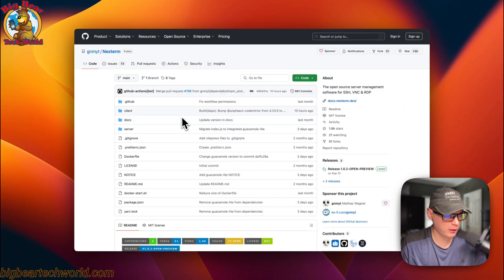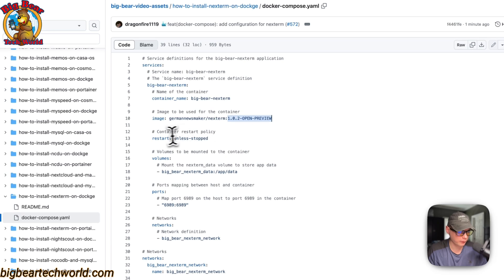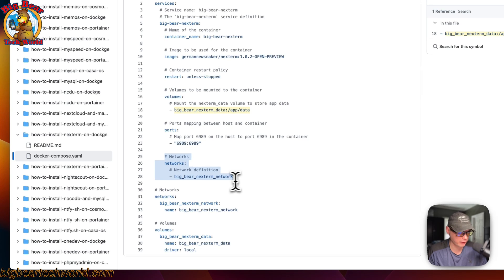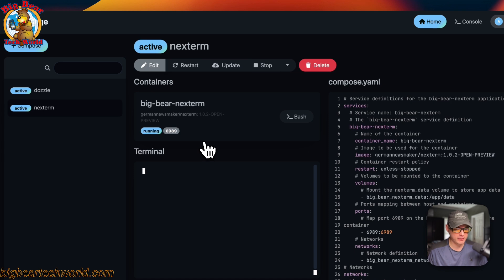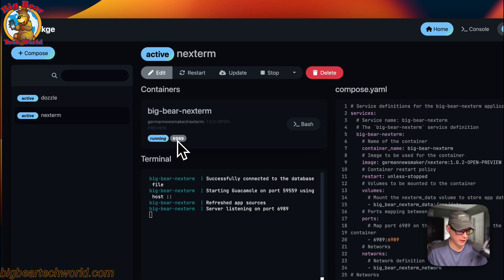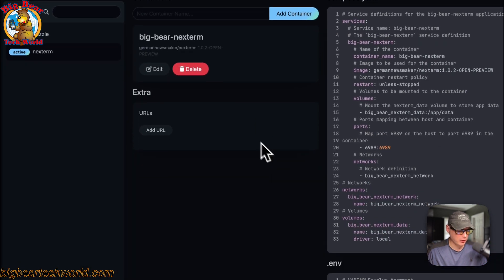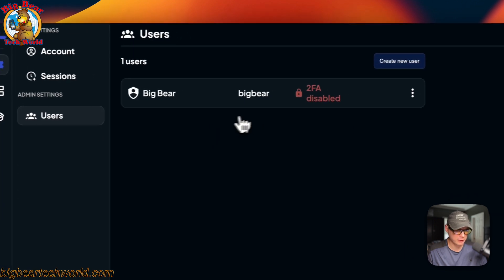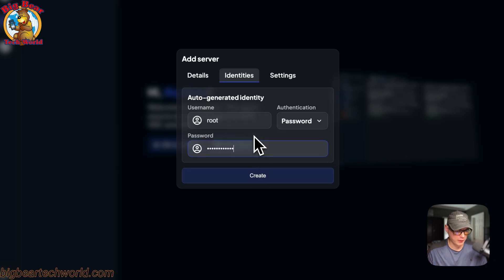🚀 Complete Nexterm on Dockge Setup Guide (Step by Step)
In this comprehensive guide, I'll show you everything you need to know about installing and configuring Nexterm on Dockge. This detailed walkthrough covers all aspects from basic setup to advanced configurations, ensuring you get the most out of your terminal experience.

🔍 Table of Contents:

00:00 Intro
00:42 About
01:03 Explain Docker Compose
03:17 BigBearClub
03:36 Install
04:29 About Dockge UI
06:45 Show UI
10:06 Outro